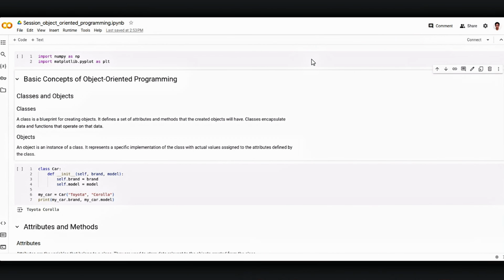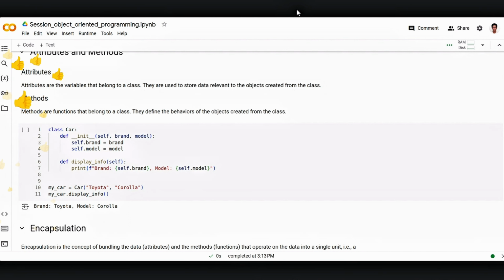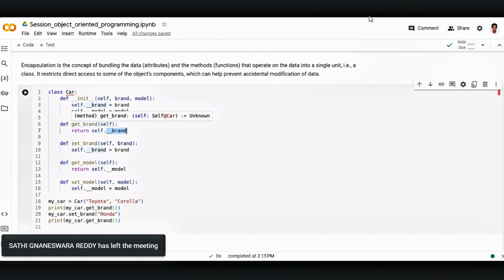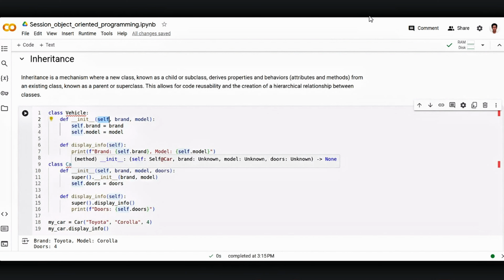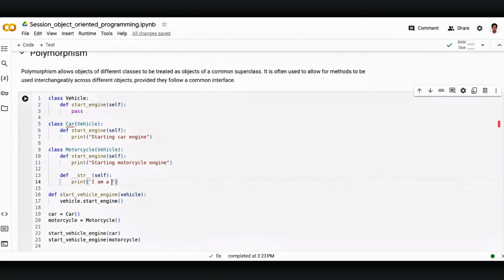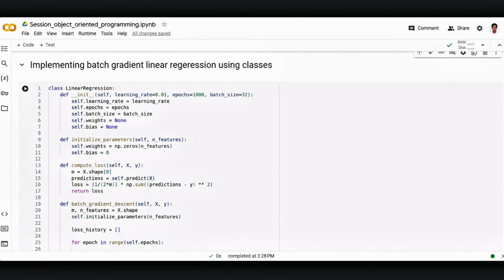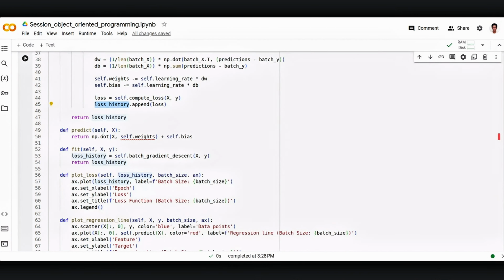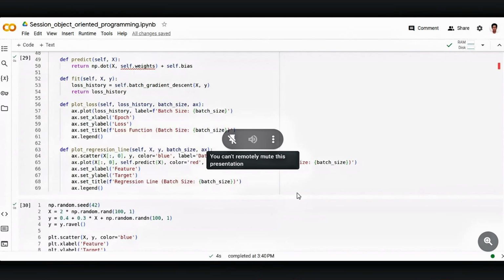Gradient Overflow 2024-25 Session 5 | OOPS in Python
he Data Science and Artificial Intelligence Club, IIT Bhilai hosted its Fifth workshop on 30 May 2024, which focused on enriching students with Object Oriented Programming in Python.

SPEAKERS:
Vaibhav Arora (Passout BTech Hons. Computer Science, IIT Bhilai)

Speakers Profile:
Vaibhav Arora: